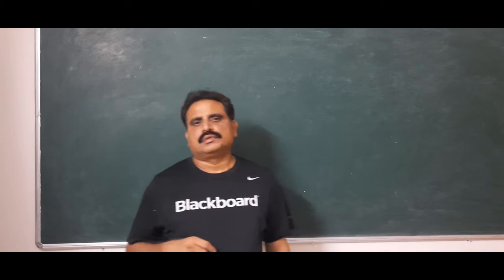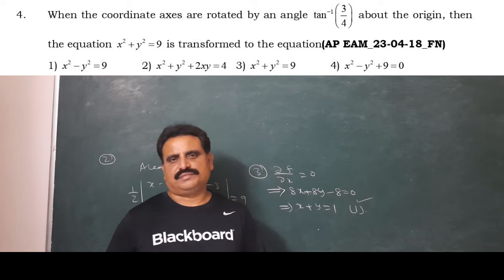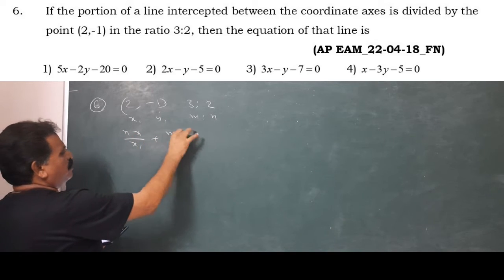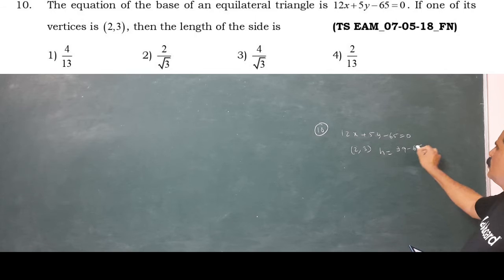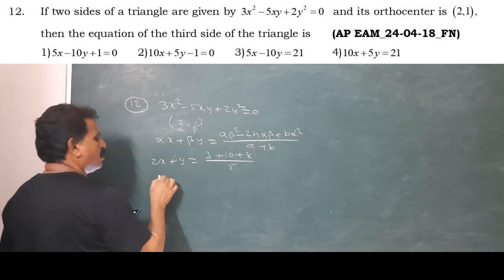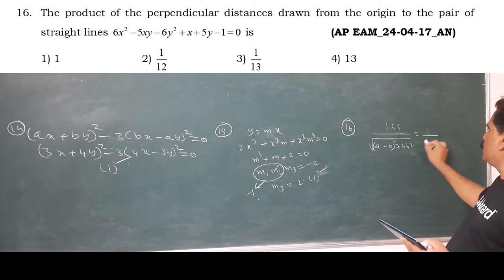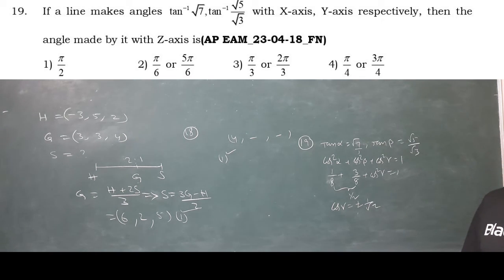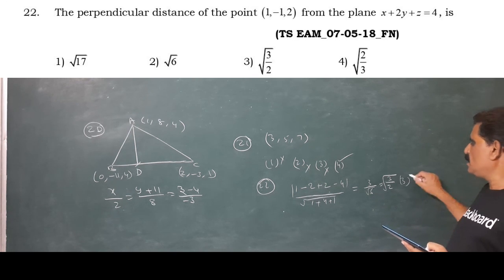PREVIOUS EAMCET QUESTIONS FROM MATHS - 1B GEOMETRY | BY R SRINIVASA RAJU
This Video is an explanation of PREVIOUS EAMCET QUESTIONS FROM MATHS - 1B GEOMETRY.

R SRINIVASARAJU channel is created to help students learn academic maths at covid-times. I will continue to upload classes after this pandemic ends to help students in general. Please use this opportunity well.